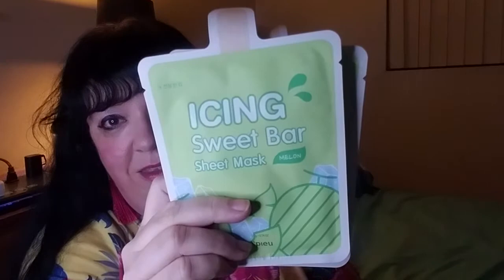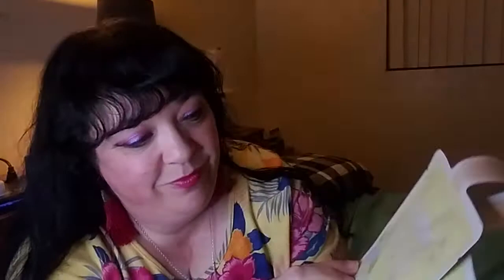Mega Haul - How Many Does One MaskMonday Lady Need? 😂💖🤷🏻‍♀️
Answer: ALL OF THEM! 🤷🏻‍♀️🤪🤣🛍

Amazon Prime Days - My shopping focus was on skincare, specifically sheet masks and foot masks. And of course I was Influenced - once again - by Mary Catherine Loves Cats.

Mary DM'd me on Instagram, which prompted me to make one final purchase on Prime Day 😂📗

teamousesb